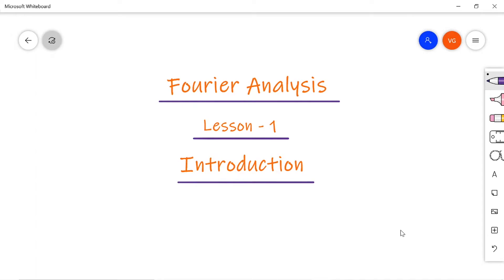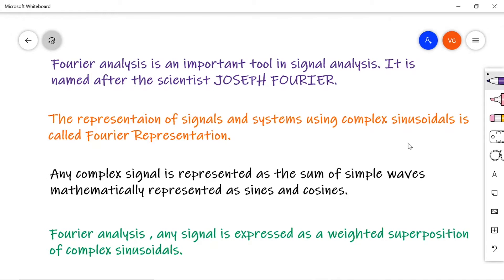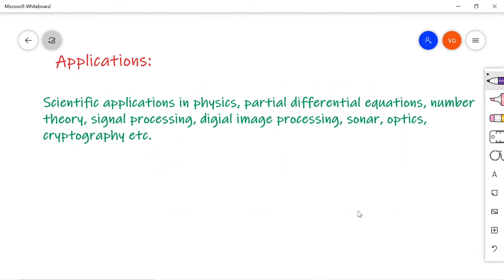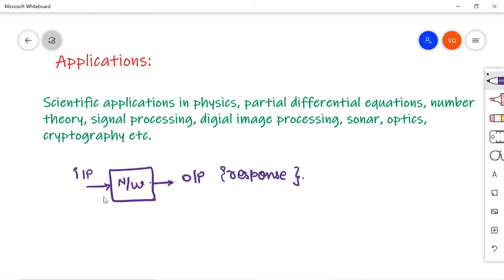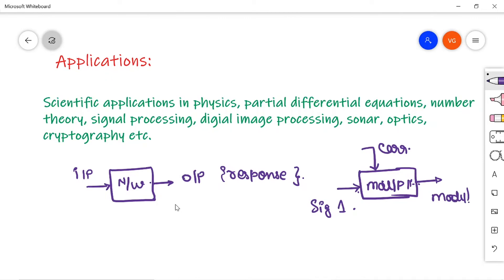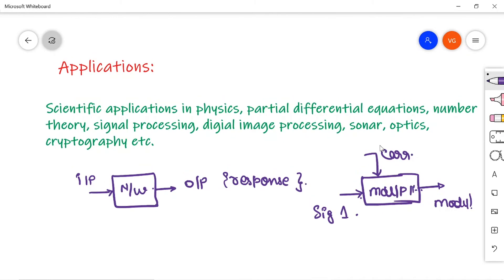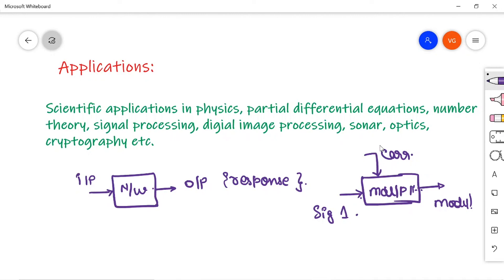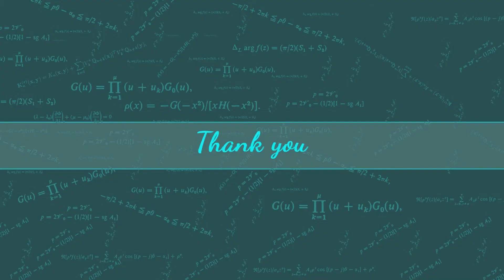Fourier Analysis - Introduction | Signals and Systems | B. Tech (VTU / JNTU)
This video gives a brief introduction to Fourier Analysis and its variants.
Link to Introduction to signals and systems (All 15 Lectures along with solutions and explanation to previous semester paper problems)